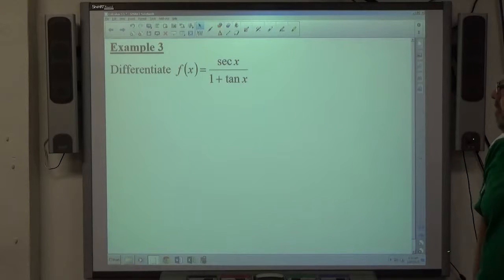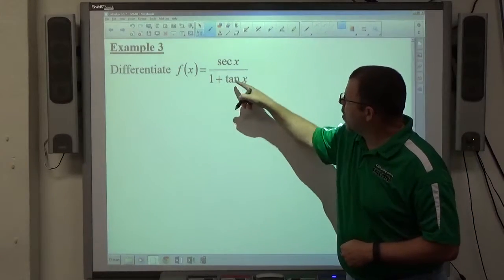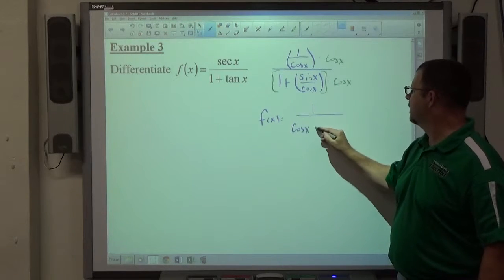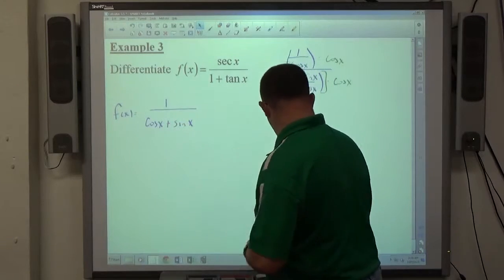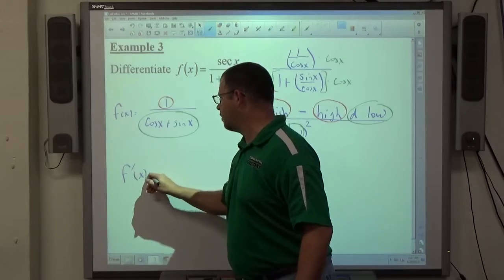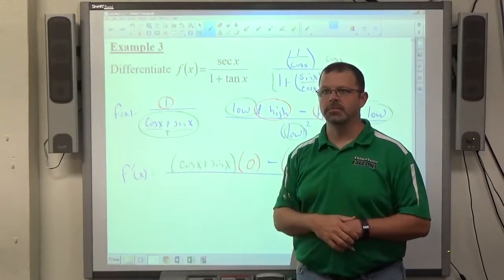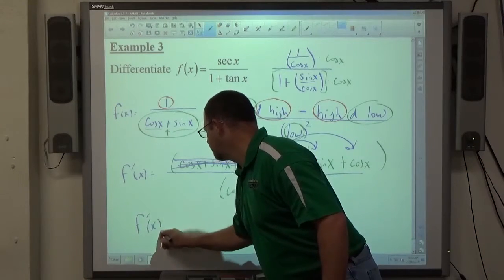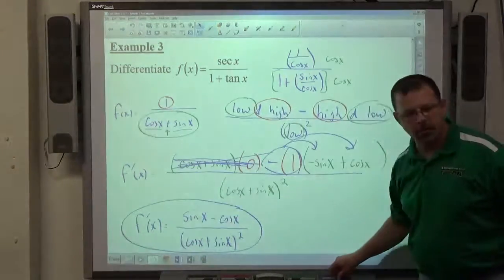Calculus 3.5 Example 3